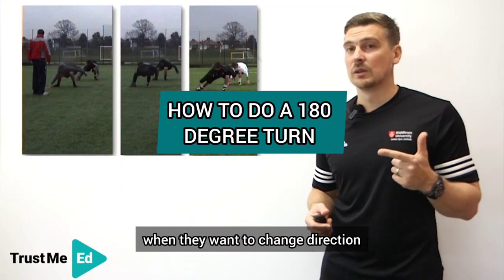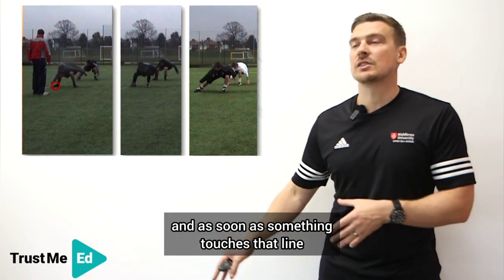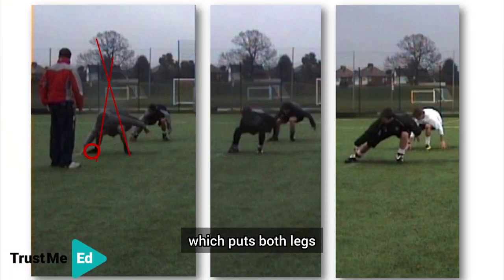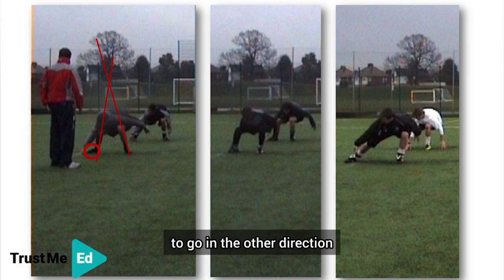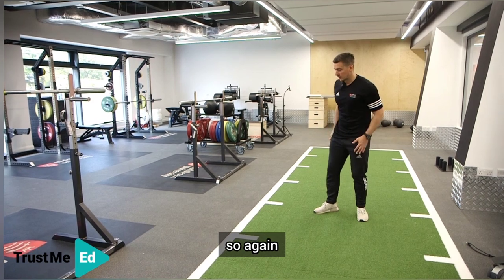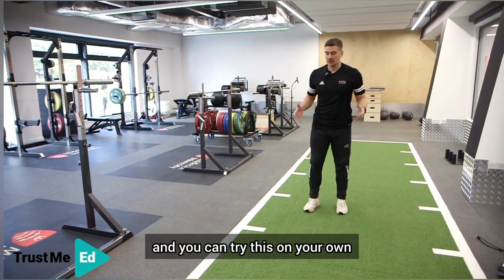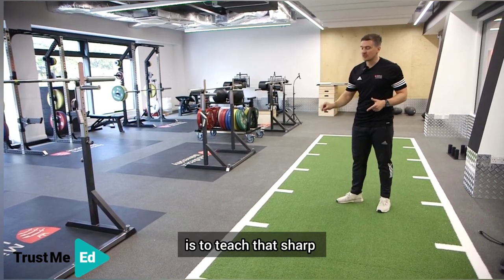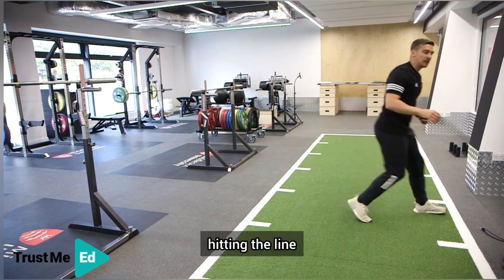HOW TO DO A 180° TURN FOR ATHLETES by Dr. Anthony Turner on Trust Me-Ed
This clip is from Dr. Anthony Turner new lecture on Trust Me-Ed: Reverse Engineering in S&C: Applications to Agility Training.